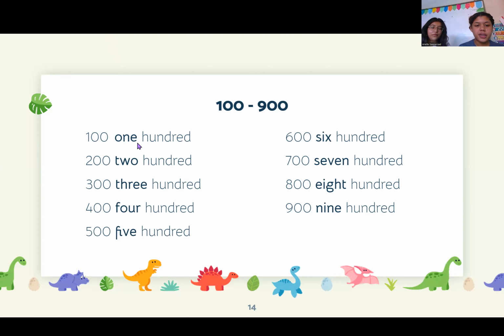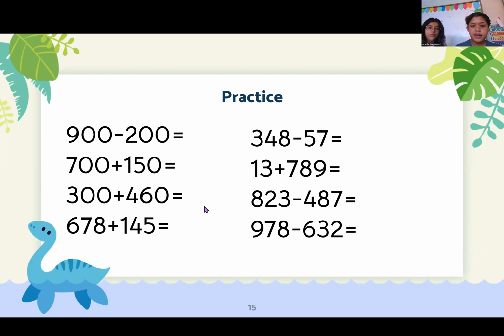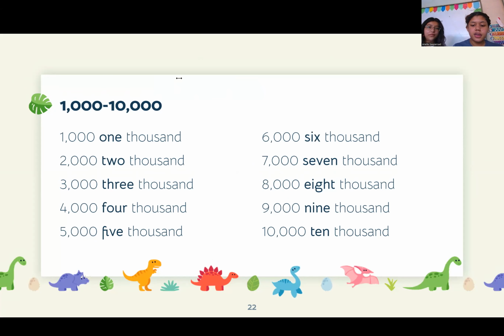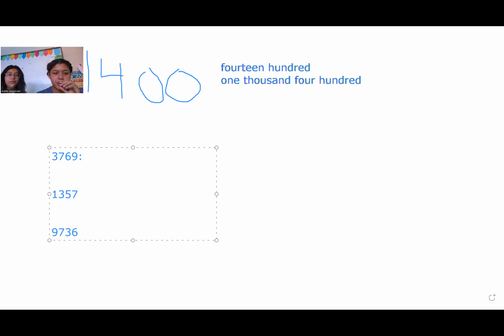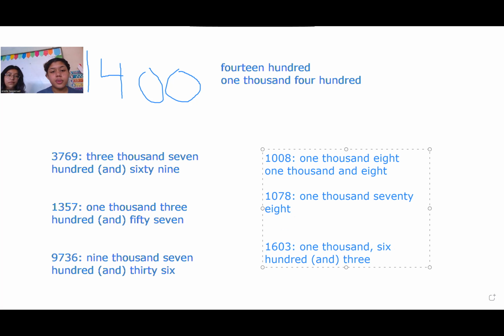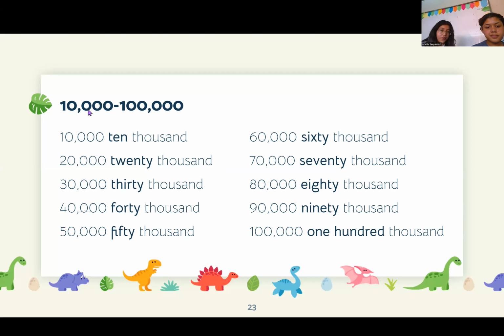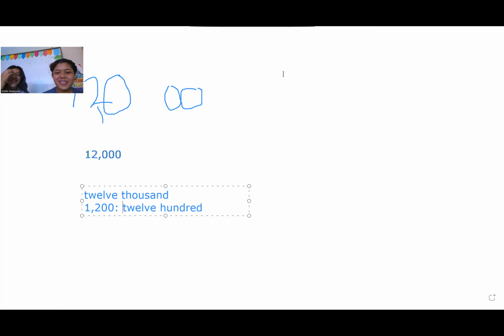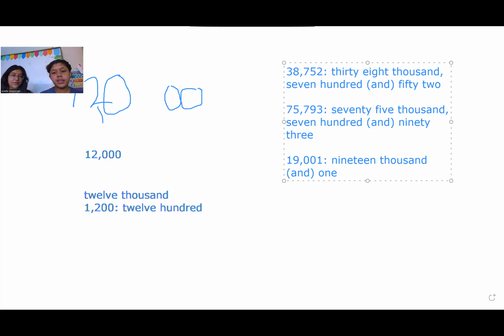Cuartos y Quintos Primaria Primero Basico 100-100,000